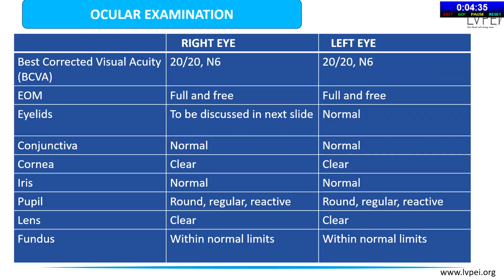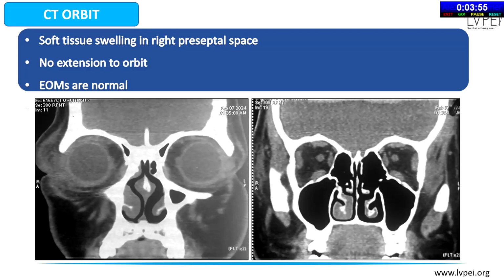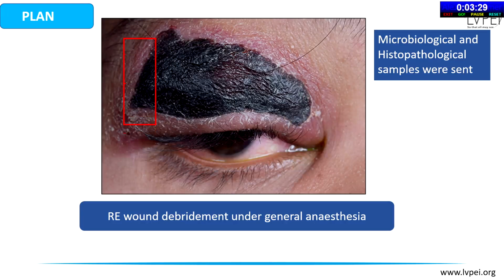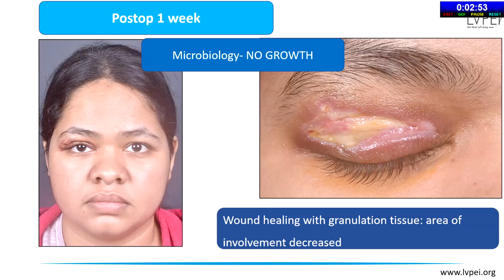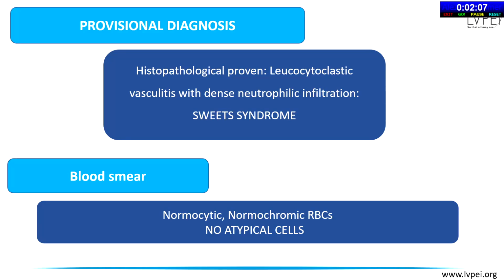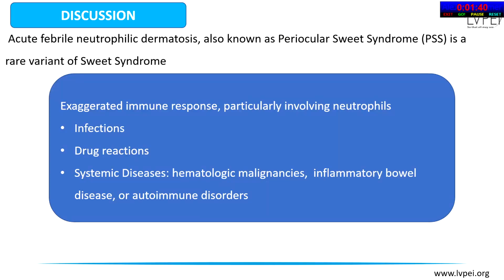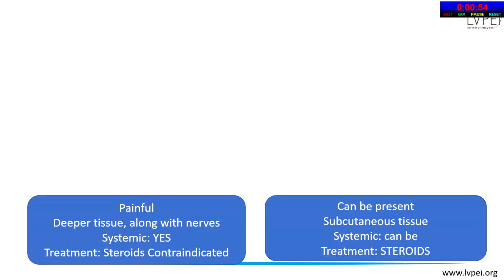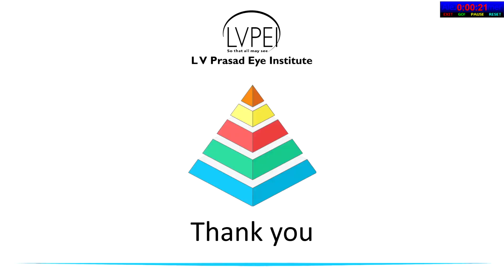AIOS2025 FP Orbit I FP1798 Dr Yamini MANIKTALA Neutrophilic Dermatosisunraveling the Sweetness o